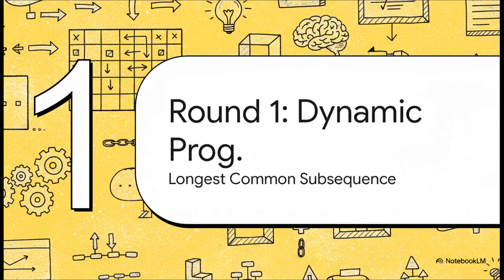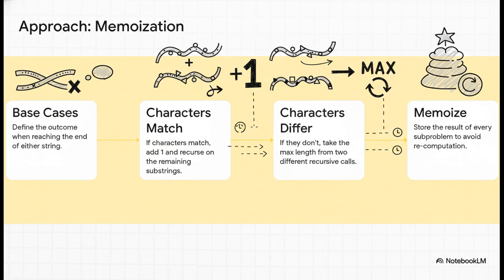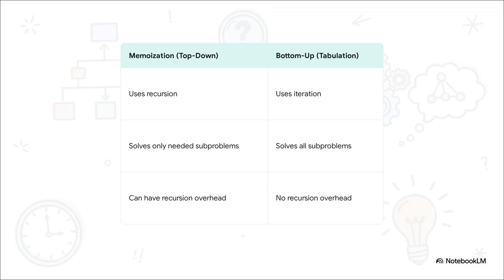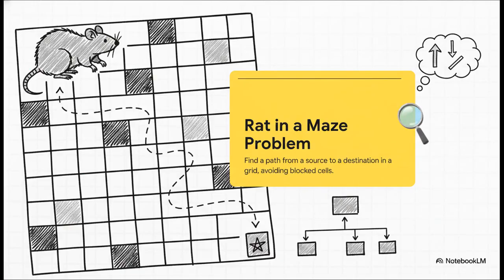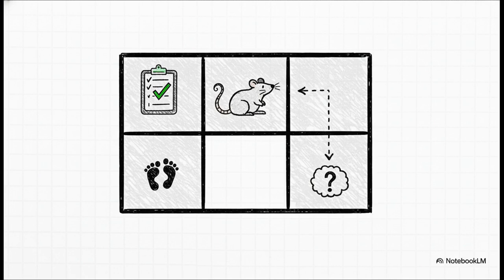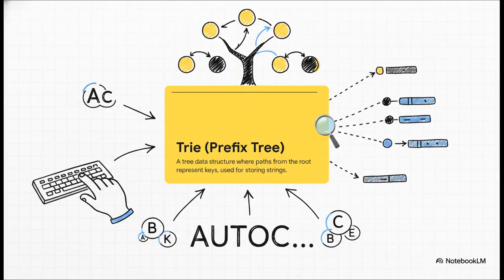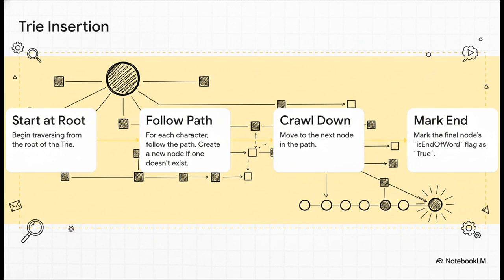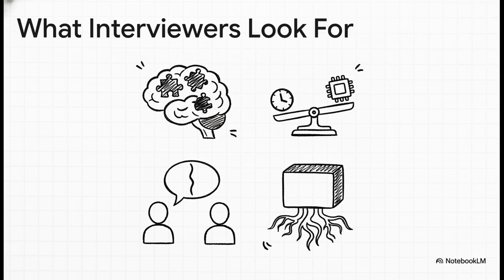The Technical Interview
Learn how to handle problems with millions or even billions of possibilities without getting overwhelmed. We simplify:

Dynamic Programming (DP): Thinking like a meticulous planner to build optimal solutions piece by piece.

Memoization: The "magic" of remembering your past work so you never have to calculate the same thing twice.

Backtracking: Thinking like a tireless explorer who tries every path and isn't afraid to retrace their steps.

From finding the Longest Common Subsequence to navigating a Rat in a Maze, discover which mindset you need for your next coding challenge.